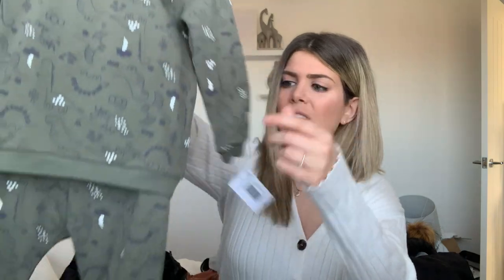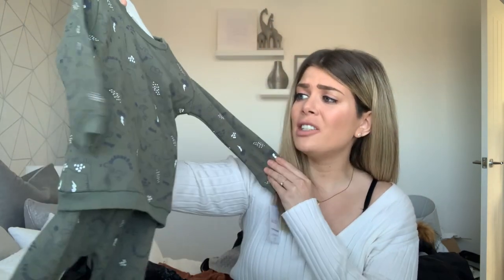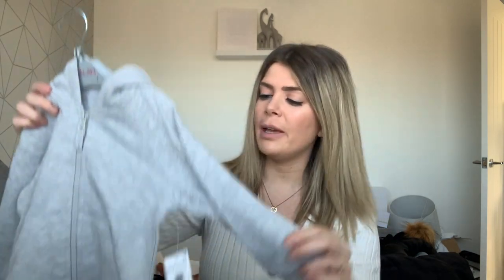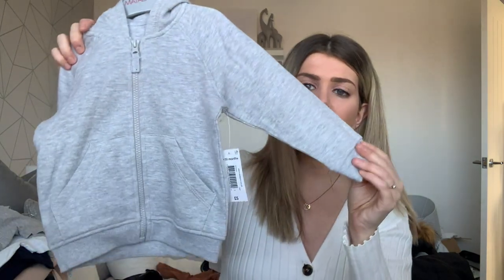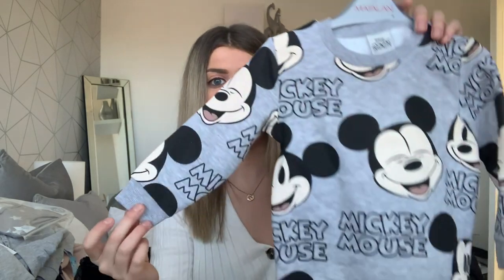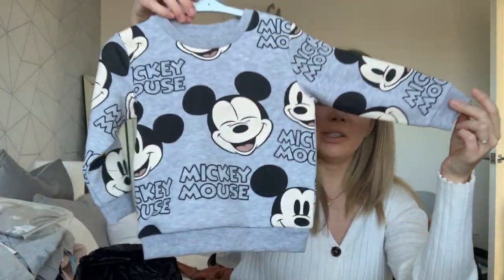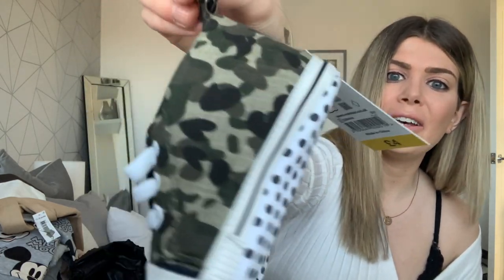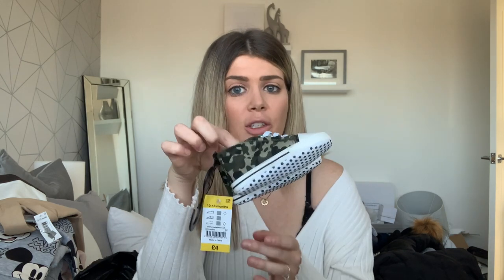Baby Boy Matalan Clothing Haul | UK 2021